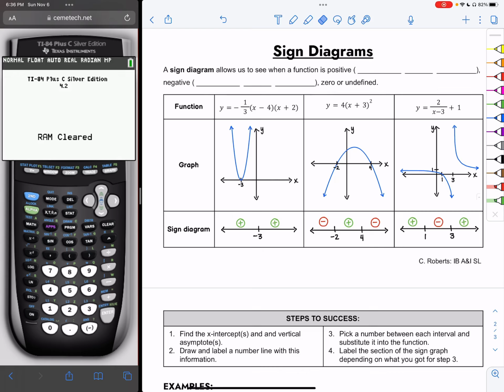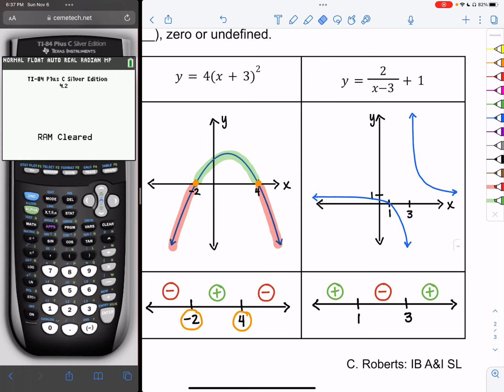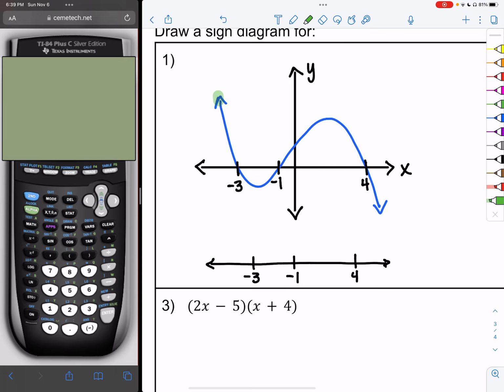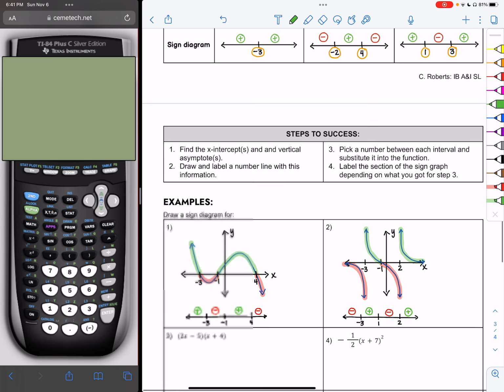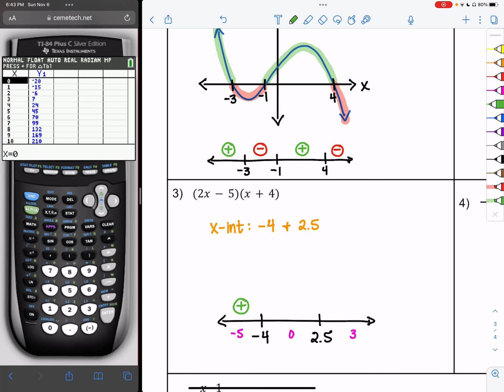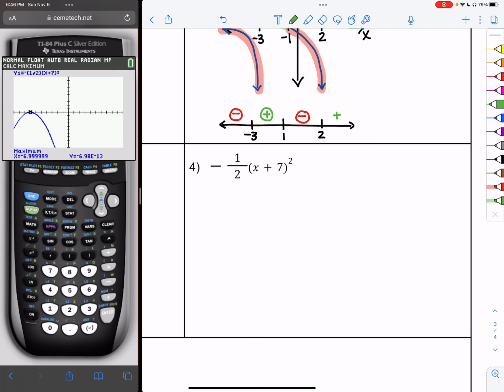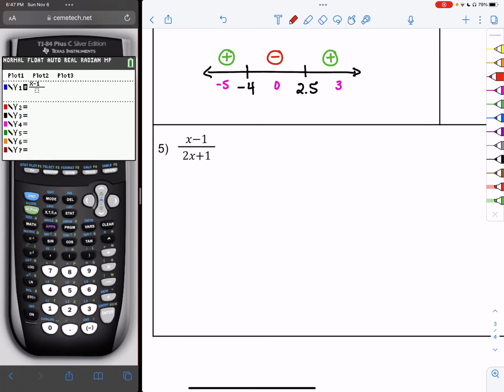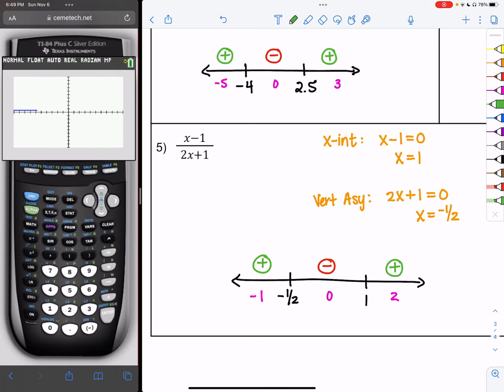Sign Diagrams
Learn to build sign diagrams to analyze function behavior (positive/negative, zero, undefined). Connect algebraic and graphical representations.